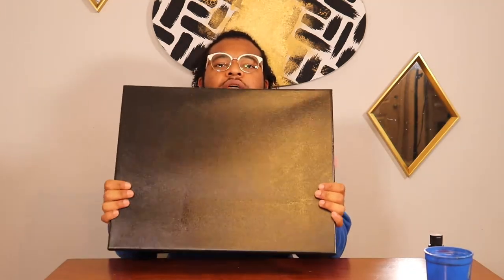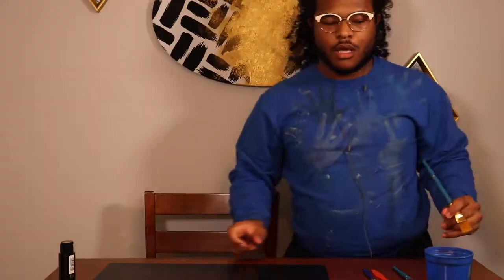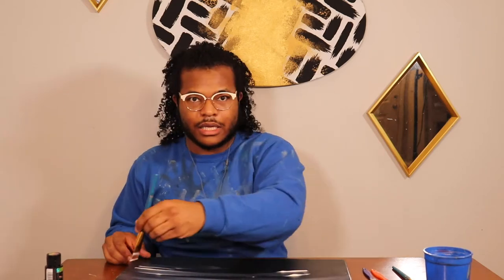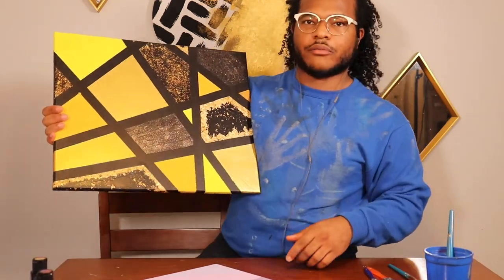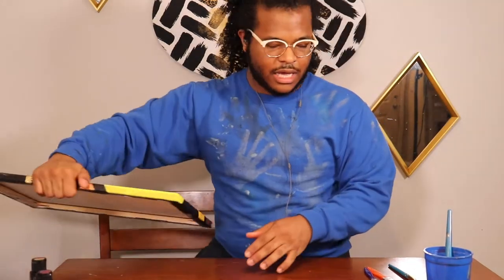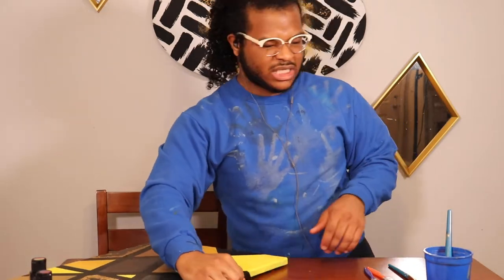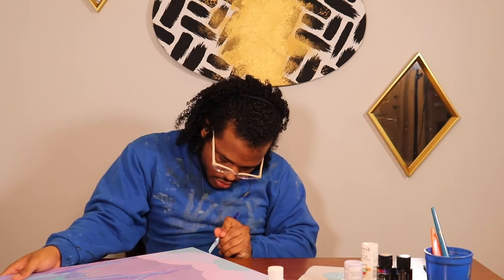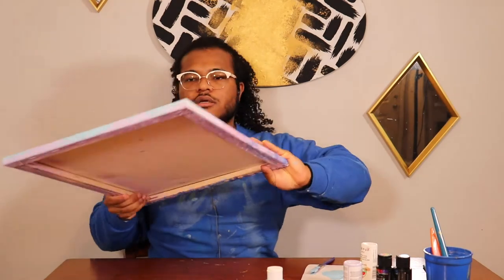Painting Butts and Stuff and Listening to Summer Walker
Y'all its exactly what it say lol